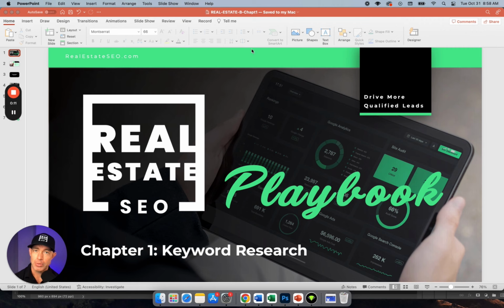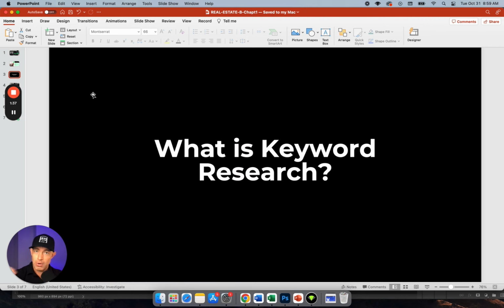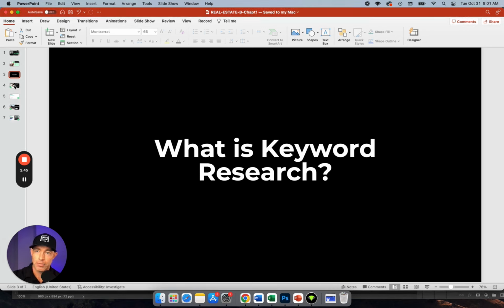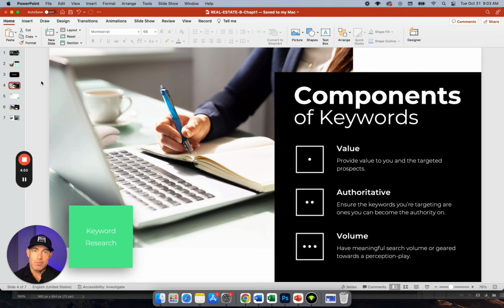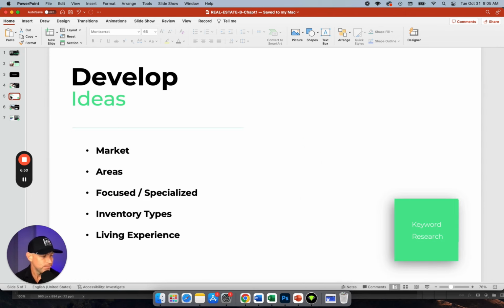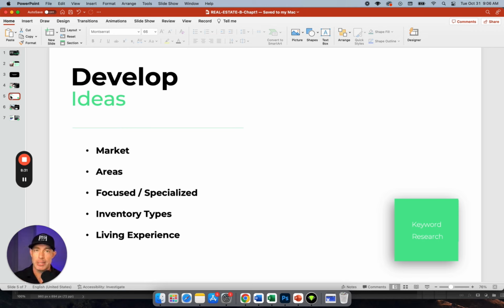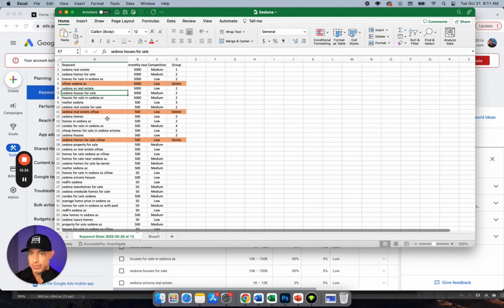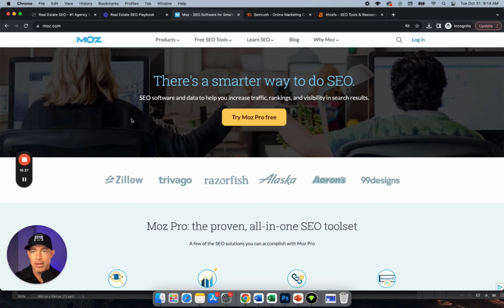Keyword Research for Real Estate SEO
Learn how to find the right keywords to target that fall in-line with your business objectives, proximity, and with search volume. Excellent keyword research is literally the foundation to any SEO campaign and can help power your entire strategy.